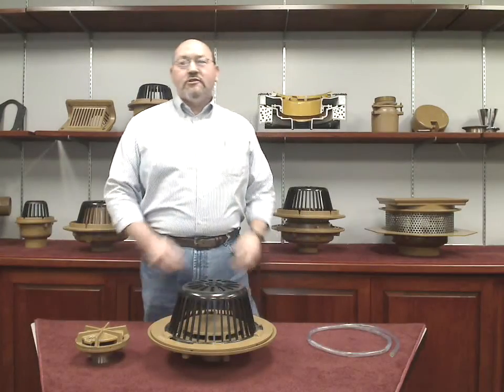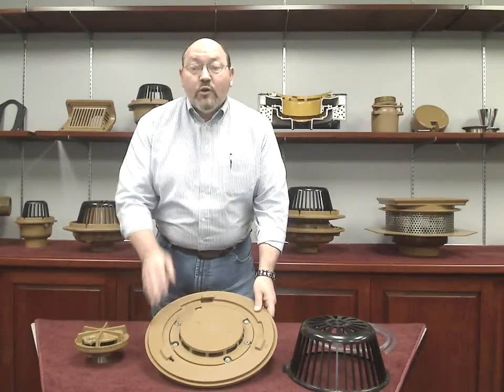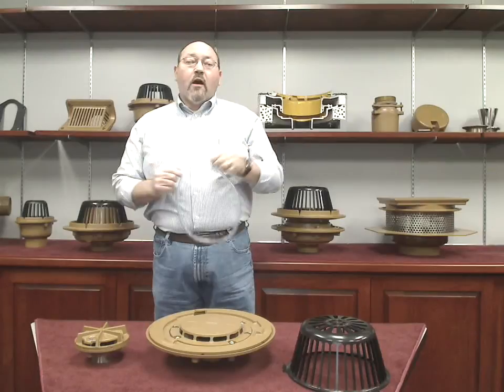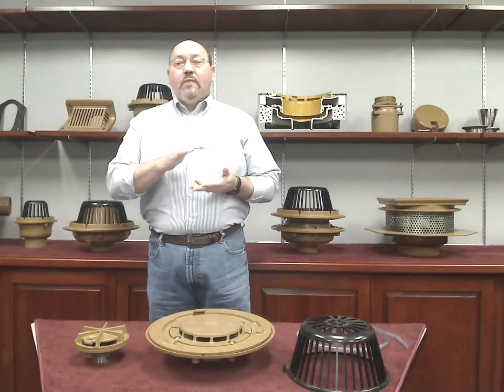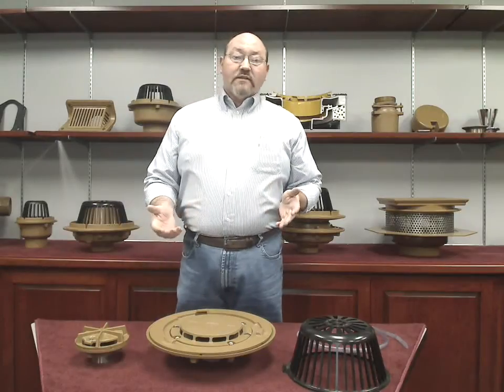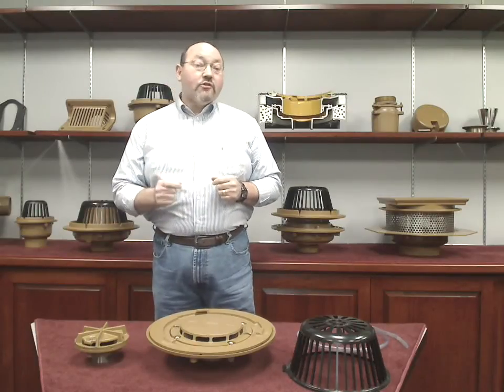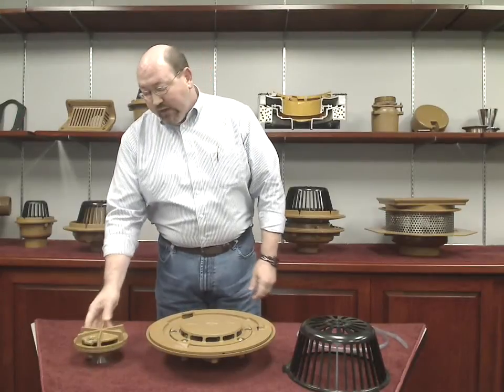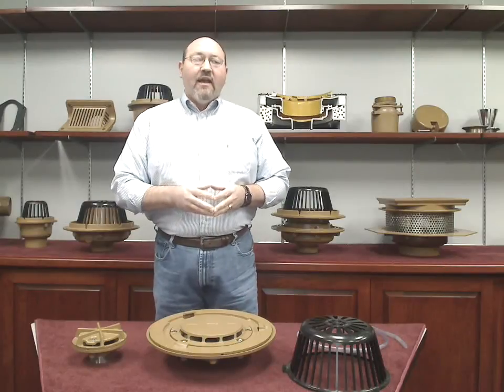Smith Siphonic Roof Drains Demonstration by Engineer, Chris Rylant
Chris demonstrates Jay R. Smith Mfg. Co. Siphonic Roof Drains, highlighting our 1005 Low Profile Dome Siphonic Roof Drain and 1605 Low Profile Gutter Drain. Our 1005 drain is for use in engineered siphonic roof drainage systems on a flat roof of any construction. The large low profile dome provides sufficient free area for quick drainage of rainwater and protects the drain sump, baffle and connected piping from the intrusion of debris. Internal air baffle creates siphonic drainage action producing more efficient drainage than traditional roof drains.

Our 1605 Siphonic Gutter Drain is for use in engineered siphonic roof drainage systems for gutters, parapets, small balconies, sills, cornices, marquees and other small overhanging areas where drainage of rainwater is required. Air baffle creates siphonic drainage action producing more efficient drainage than traditional gutter drains.